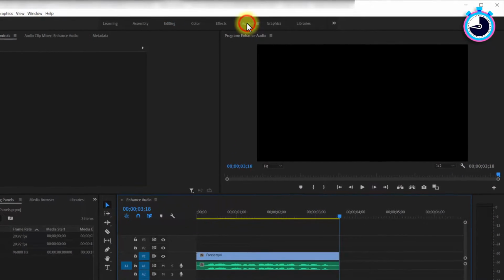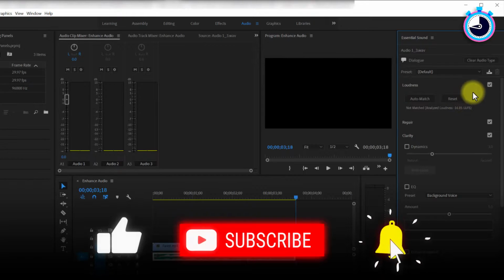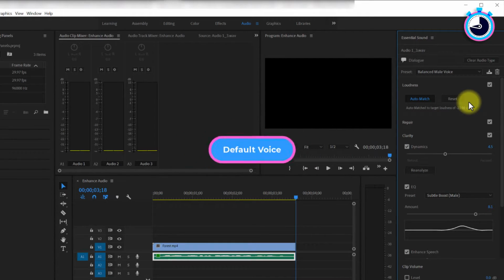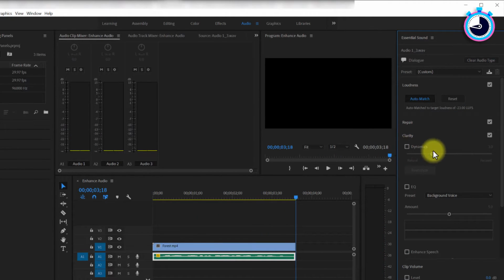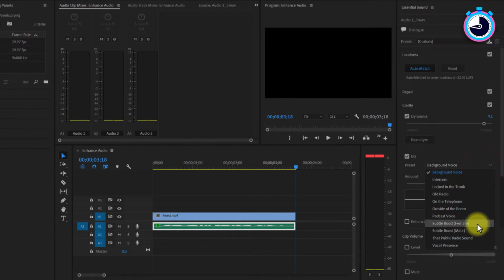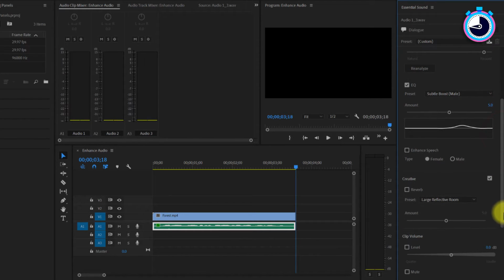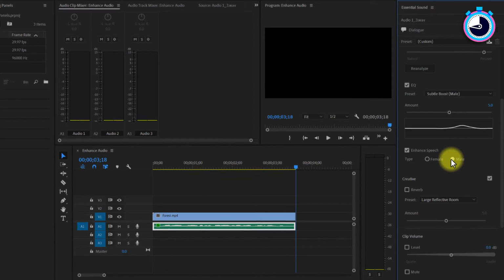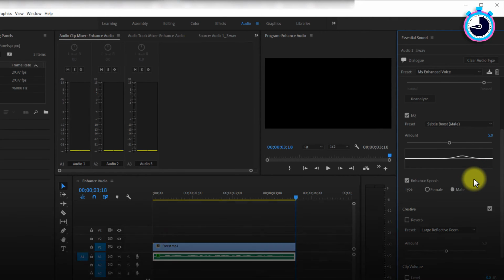How To Enhance Voice In Video With Premiere Pro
In this Adobe Premiere Pro tutorial we cover how to enhance voice in video with Premiere Pro. You'll learn how to manipulate the essential audio settings to improve voice over quality and achieve crisp and punchy vocals in Premiere Pro with a few simple clicks.

🚨 NEED HELP? 🚨